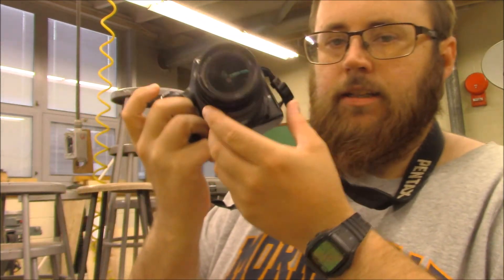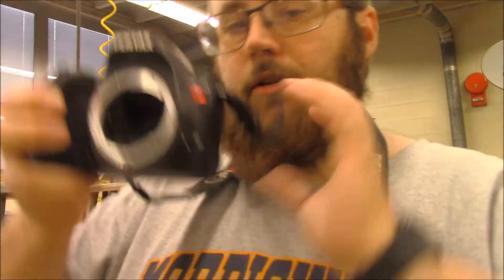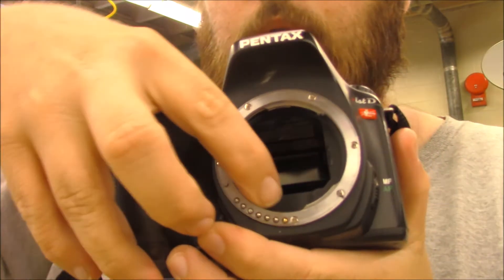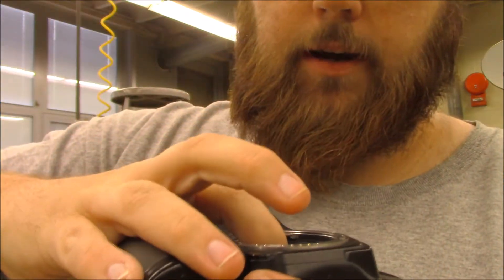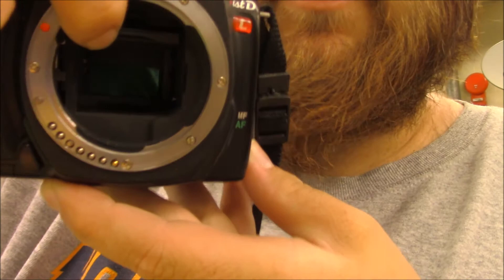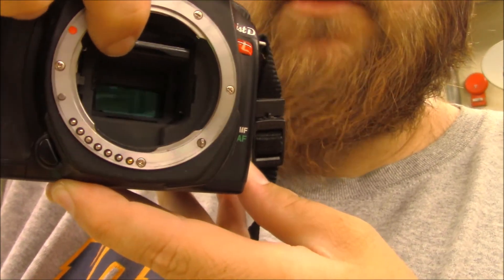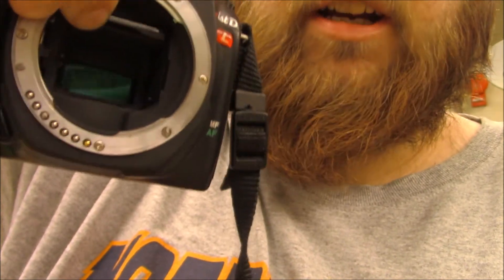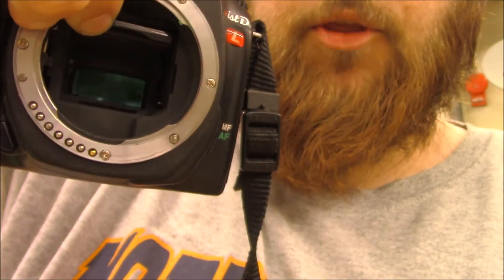Digital Photo - CCD vs CMOS - 9/10/2020 DP003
Time to talk about the light sensitive chip inside a digital camera CCD vs CMOS